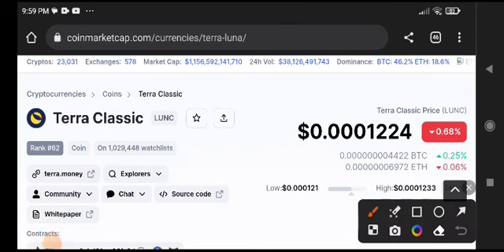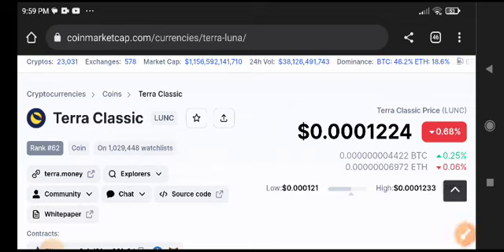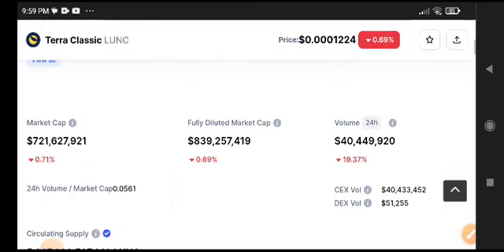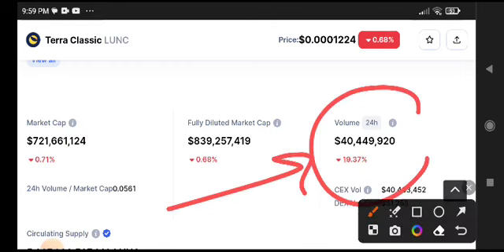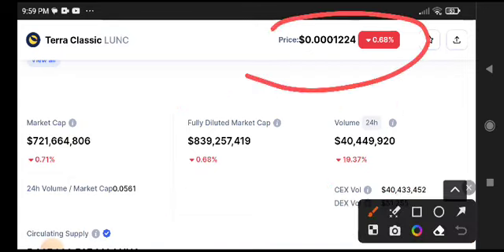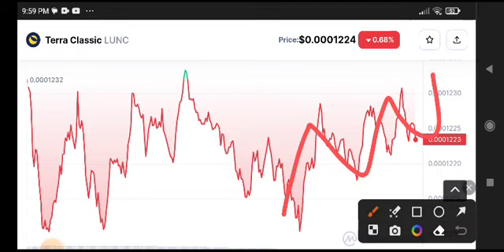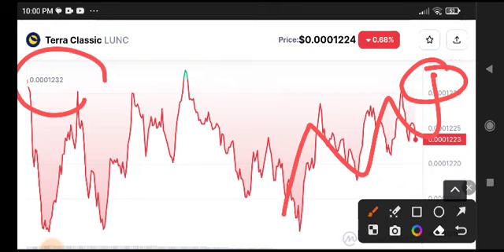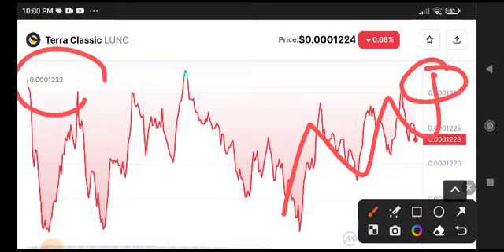Terra Classic Price Prediction Analysis! Lunc News Today